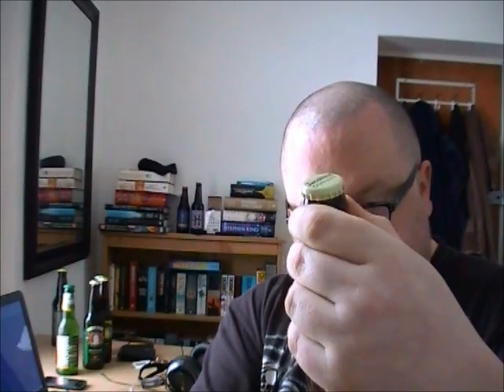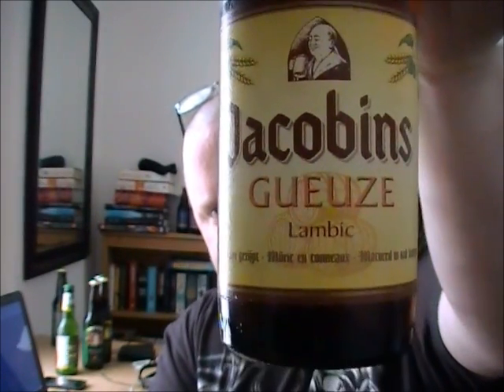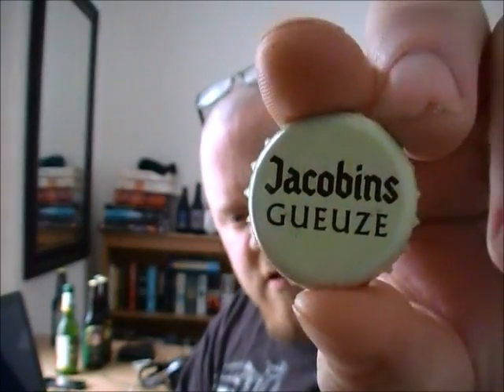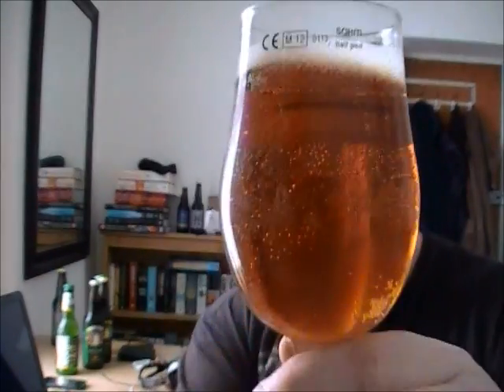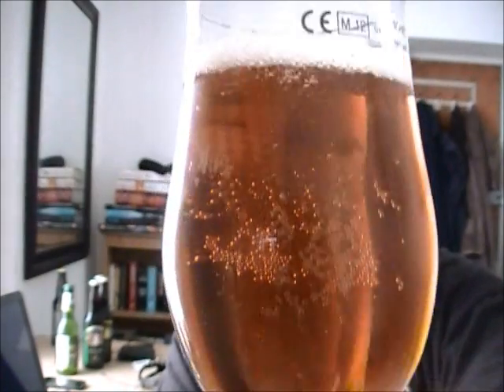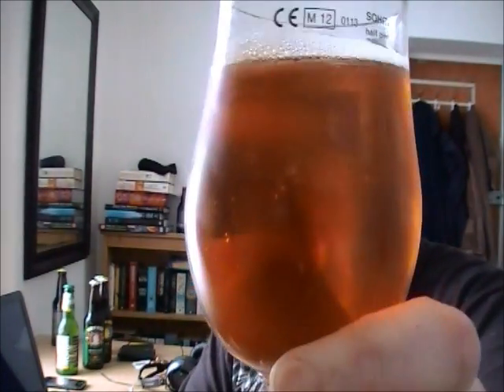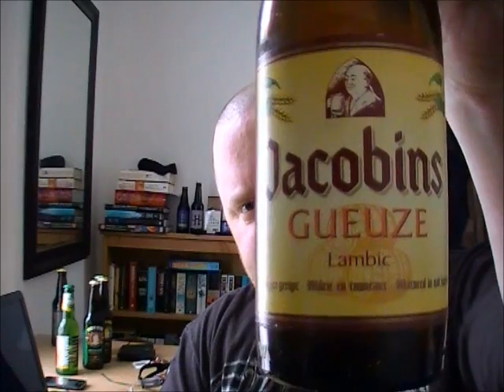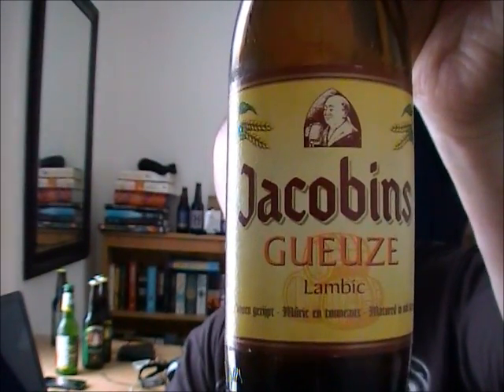TUVAR - Jacobins Gueuze 5.5%ABV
A cheapo from Beers of Europe. Cost about £1.40 so is it any good?